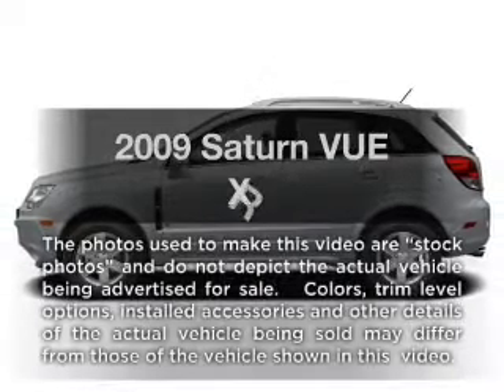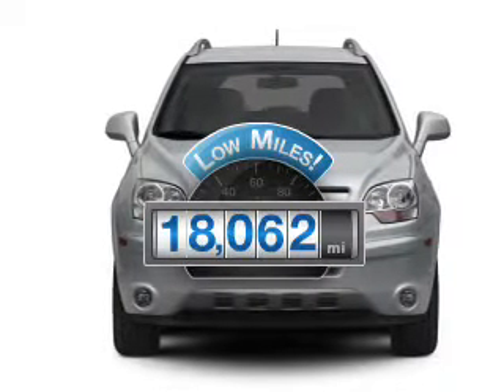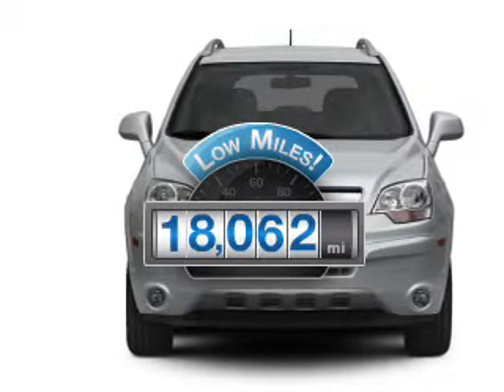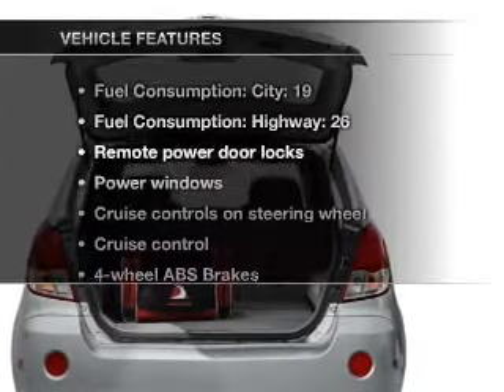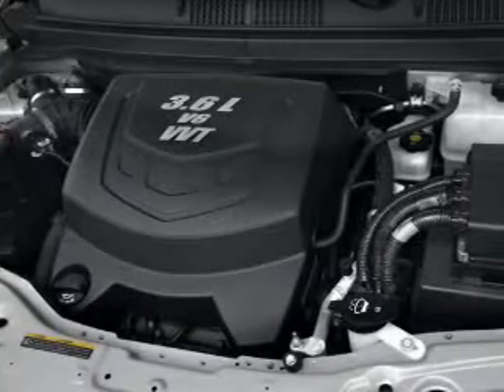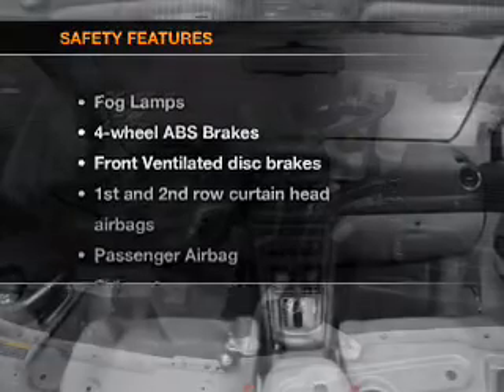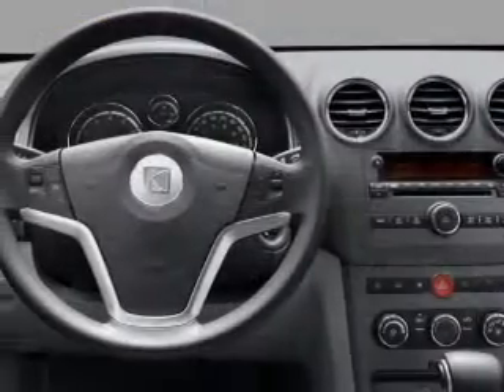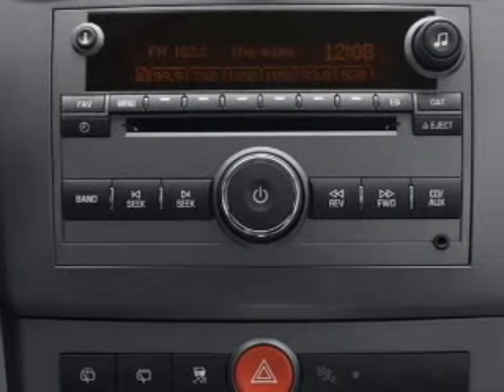2009 Saturn VUE - Downersgrove IL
Year: 2009
Make: Saturn
Model: VUE
Trim: XR
Engine: 2.4 liter inline 4 cylinder 16 valve
Transmission: 4-Speed Automatic
Color: Black Onyx
Mileage: 18062
Address:
2311 West Ogden